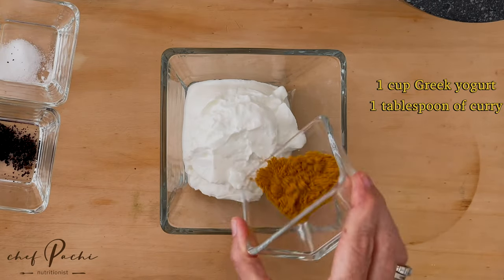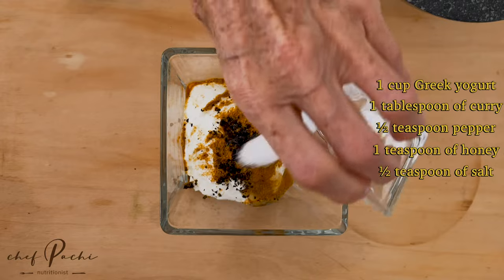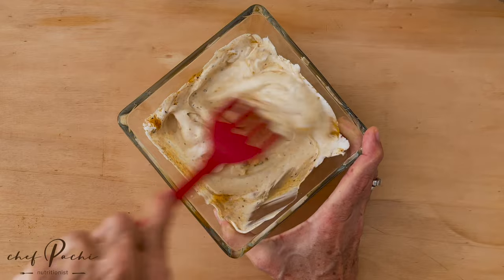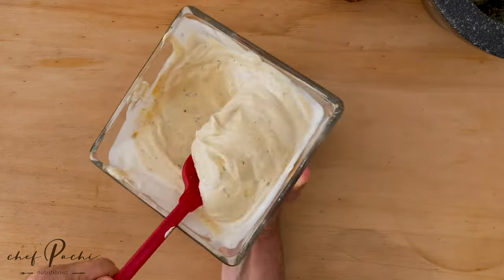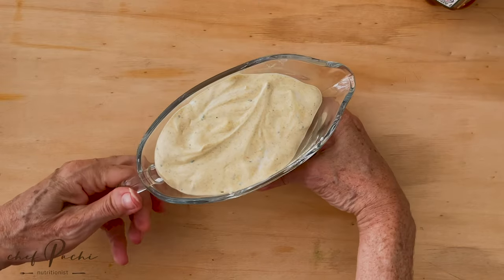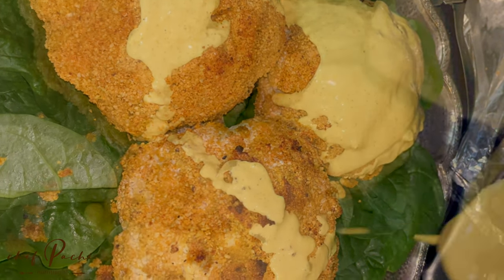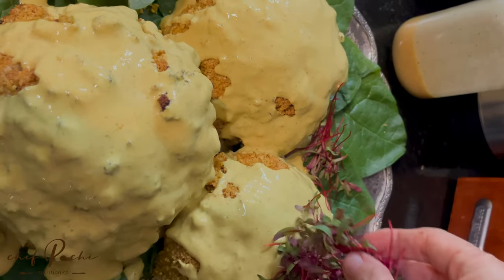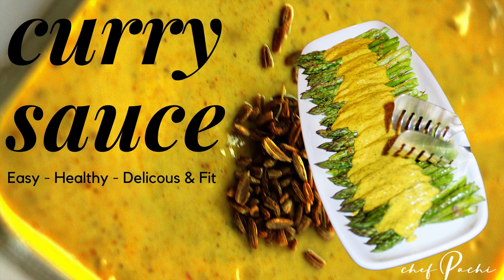Best No Mayo Curry Sauce Recipe by chefpachigallo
Unleash a symphony of flavors with this fingerpicking curry sauce, a harmonious blend of Greek and plain yogurt, enriched with exotic curry, honey, salt, and pepper. Drizzle it over golden-baked cauliflower, dusted with almond-curry goodness, creating a mesmerizing culinary concerto that will leave you craving encore after encore. Check out this fantastic video on How to make this CURRY SAUCE without a stove chefpachi - Curry in a Hurry. Just 4 ingredients to an amazing flavor. Fingerpick your taste buds with this luscious curry sauce, the perfect accompaniment to pan drippings, or serve it over cooked vegetables, rice, or quinoa.!!!

Curry Sauce
For 2 to 3 cauliflowers

1 cup Greek yogurt
1⁄4 cup plain yogurt
1 tablespoon of curry
1 teaspoon of honey
1⁄2 teaspoon salt
1⁄2 teaspoon pepper

1. Whites: Beat the whites with the curry, salt and pepper. Spread each cauliflower on all sides of this mixture.
2. Breading: Mix the almond flour with the curry.
3. Sauce: Mix ingredients in a bowl and set aside to serve.
Refrigerate if for another day.
4. Pour the almonds and curry into a mug and mix. Sprinkle over all
cauliflower, below and above. Bake at 375F for 15 minutes, cover (5 minutes) and serve with sauce.